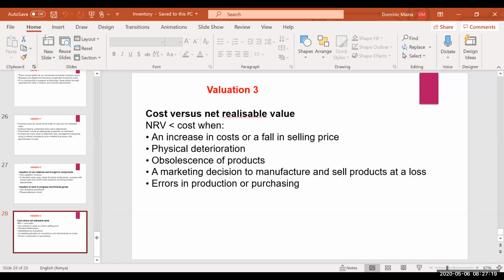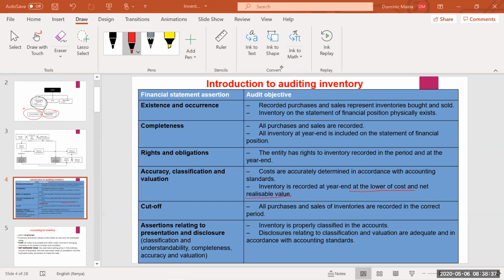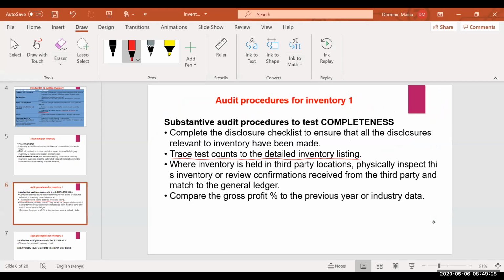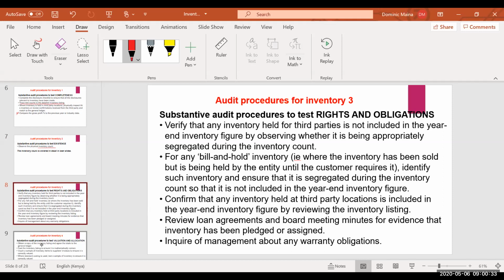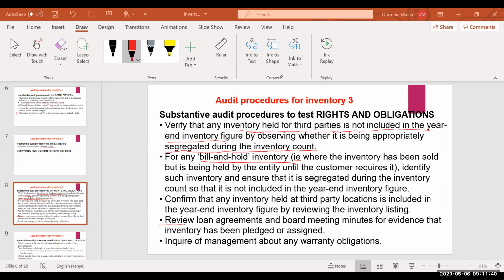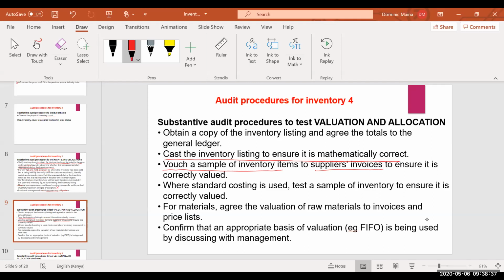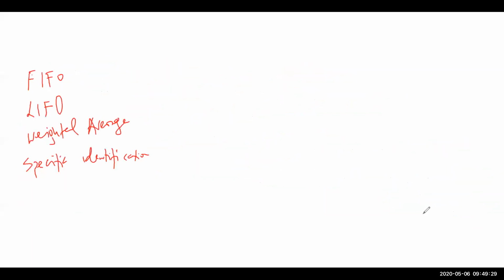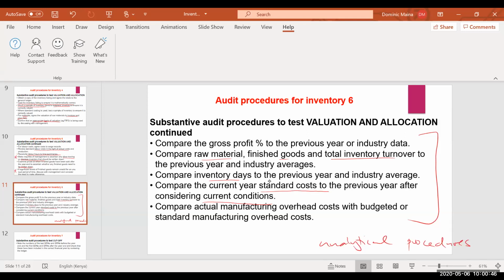Audit of Inventory Part 1